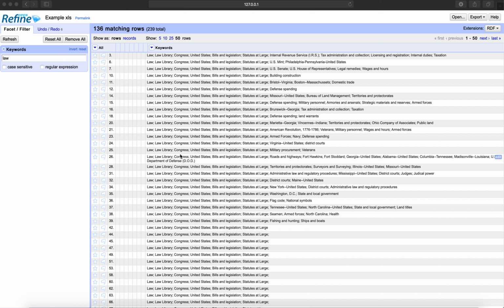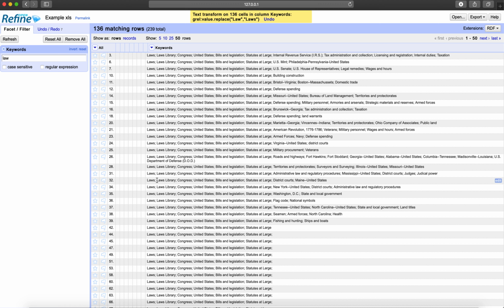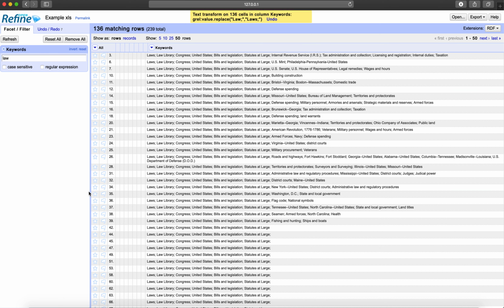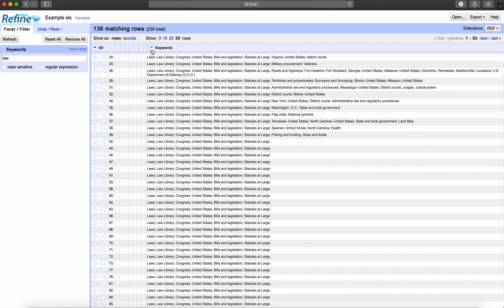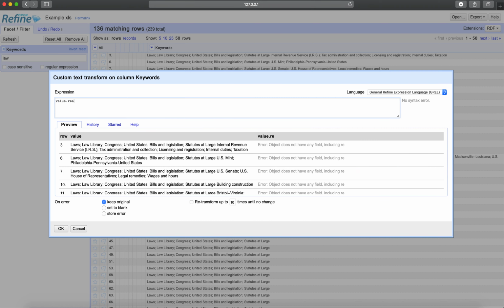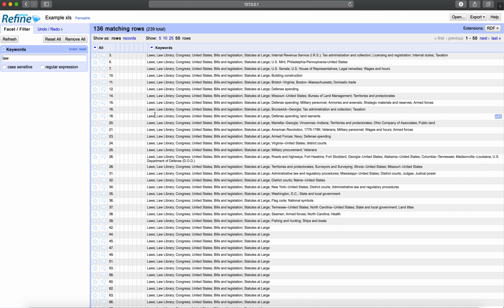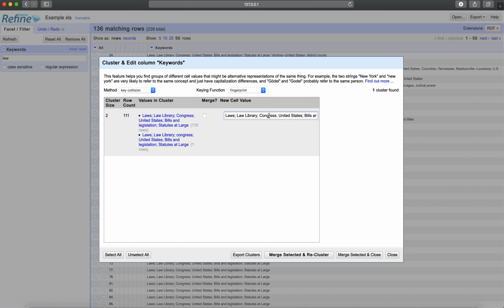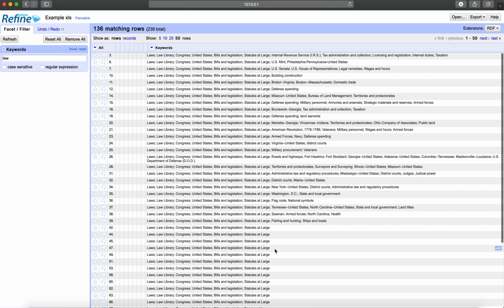OpenRefine Tutorial Series- Video 3